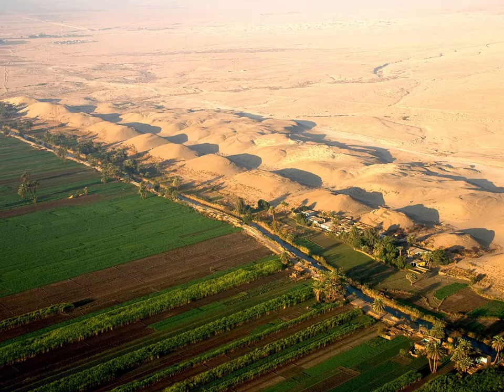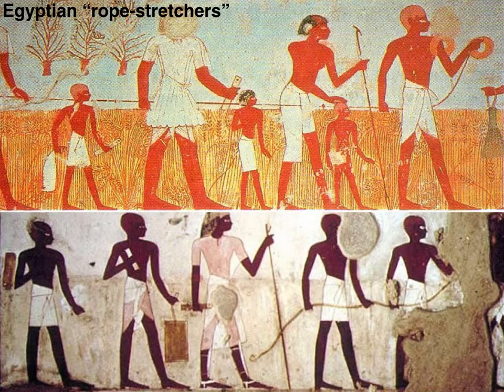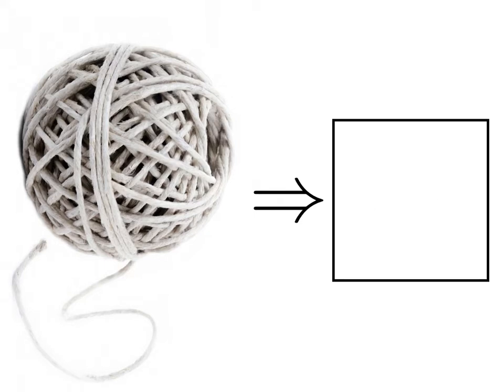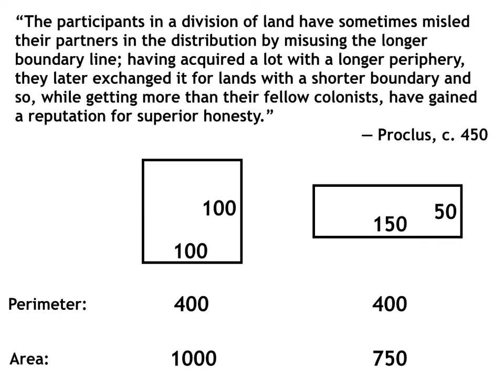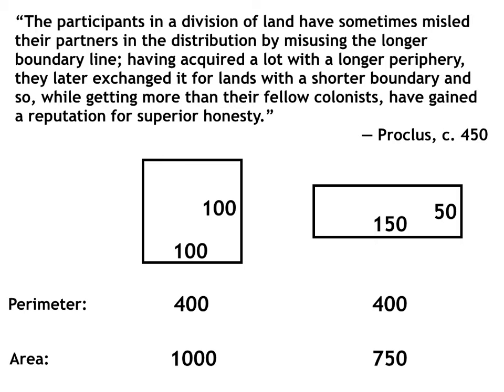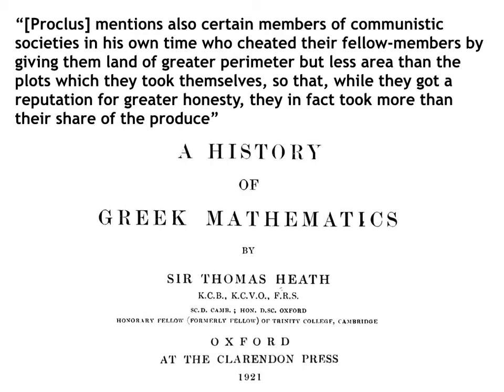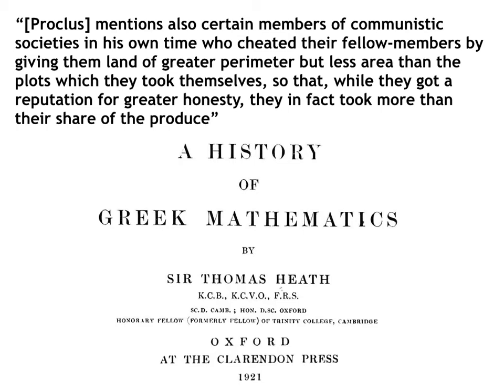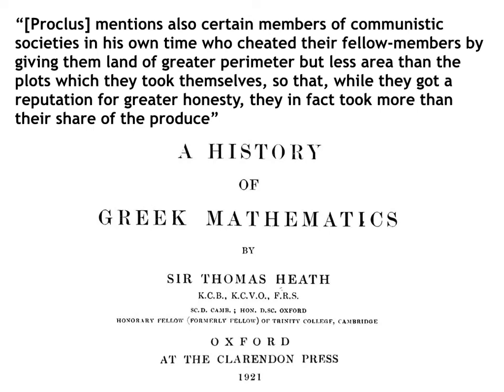Origins of geometry in ancient Egypt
Geographical and practical needs in ancient Egypt seem to have given the first impetus for geometrical study. We consider Proclus's account thereof.

for supporting materials. Made by Viktor Blåsjö.